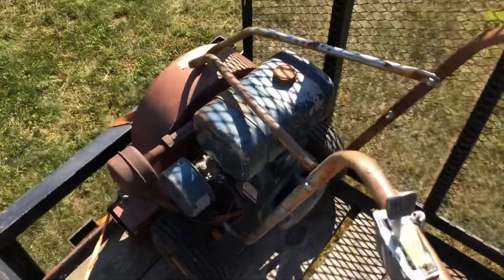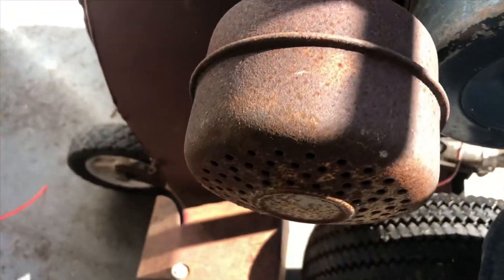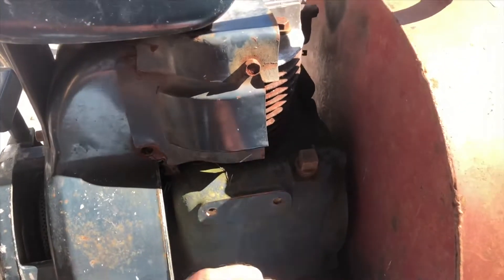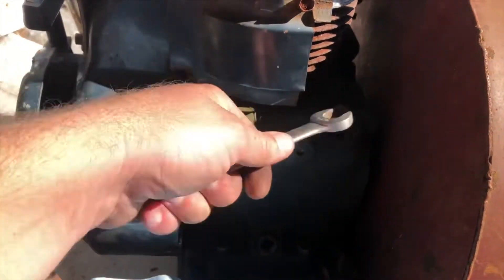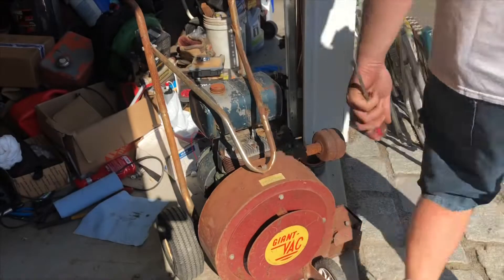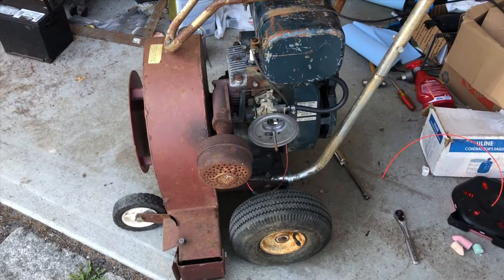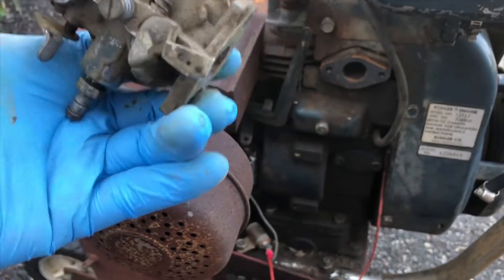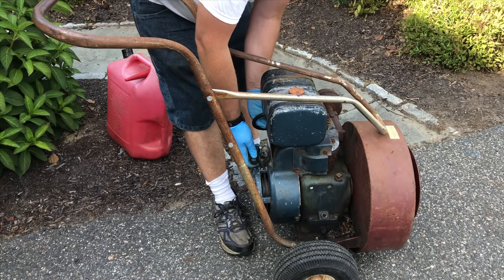8hp Giant Vac Leaf Blower K181 Kohler Score Part 1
8hp Giant Vac Leaf Blower K181 Kohler Score Part 1